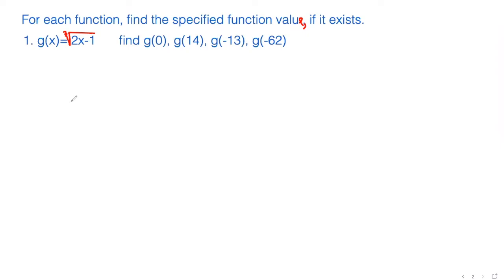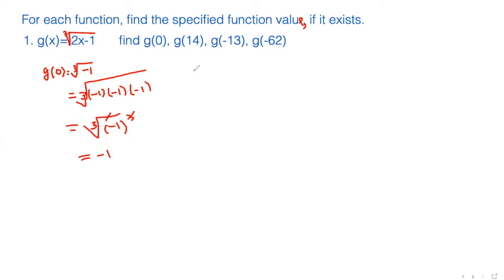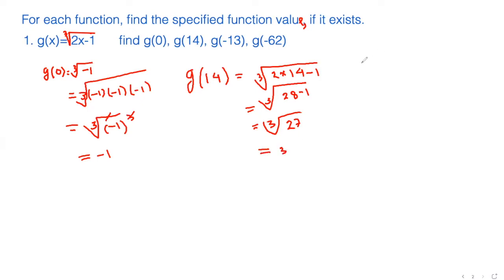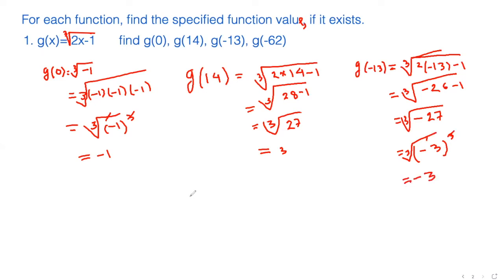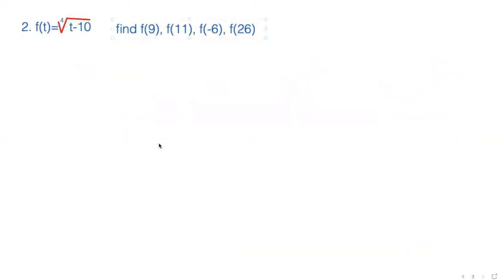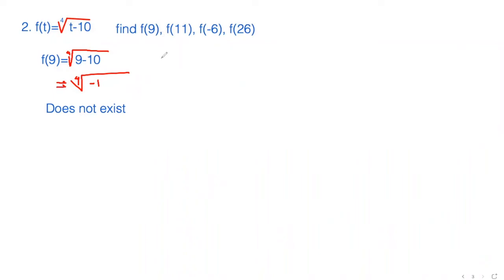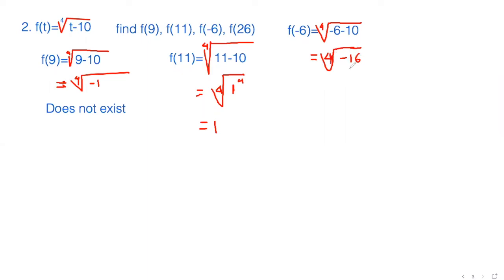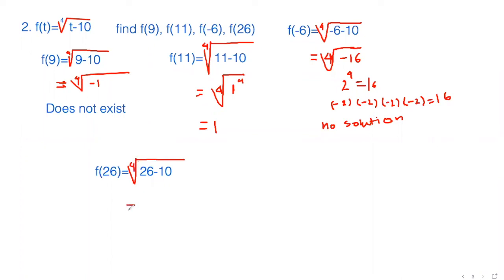How to evaluating functions with radicals with index 3 and 4. Radical 6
In this video I have shown how to evaluate function with radicals with indexes 3 and 4.